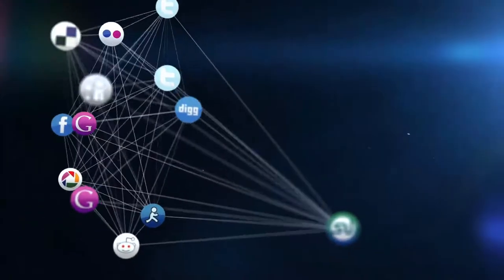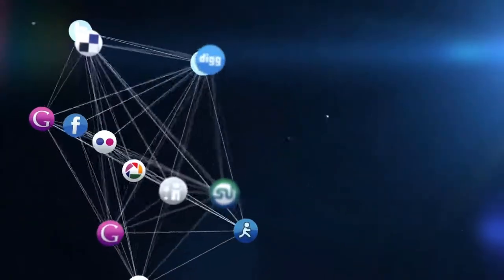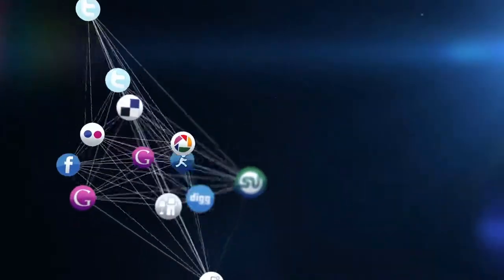What Is Unbuffered Memory?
There are two main types of random access memory (RAM);these are buffered memory — or registered memory — and unbuffered memory, otherwise known as unregistered memory. Unbuffered memory is faster, more common, and considerably cheaper to purchase than buffered memory. As such, these unregistered memory forms are the module type found in almost all home desktop and laptop computers. Buffered memory is more expensive than the unbuffered type, and it is also slower due to the way in which it handles data storage and recovery. Buffered memory is, however, far more stable than unbuffered forms so it is utilized mostly in mainframe and server network computers.